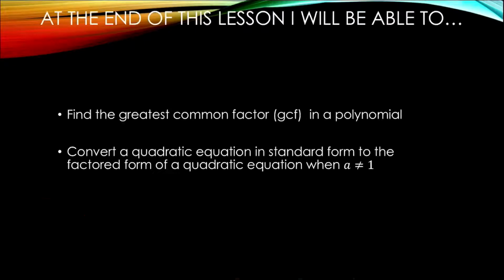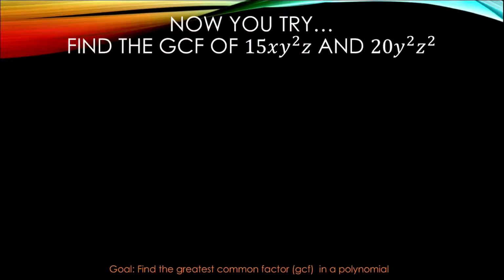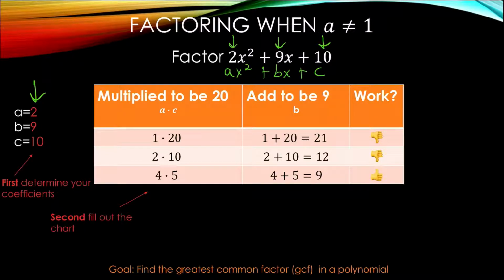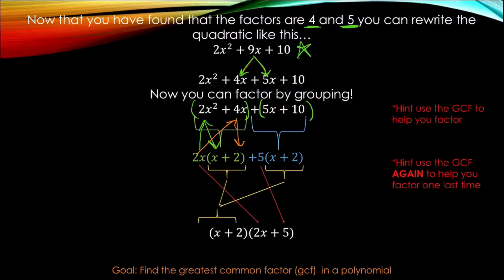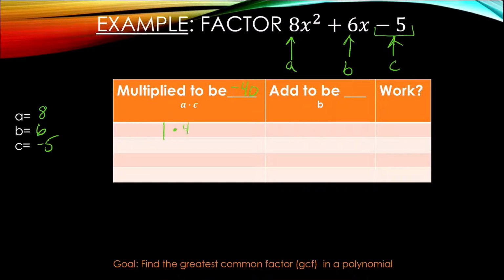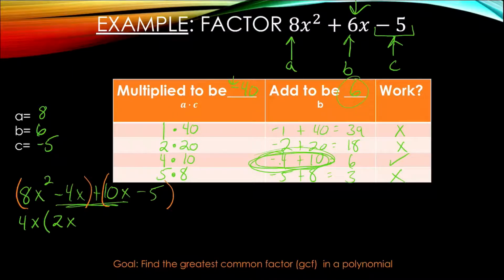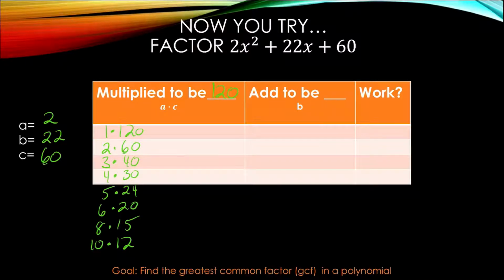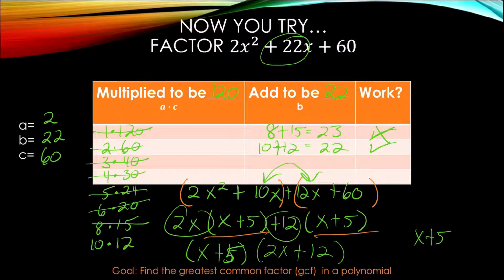2.2.2 Factoring when a does not =1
Learn how to factor quadratics when a does not equal 1.